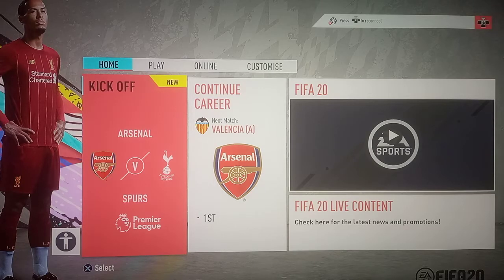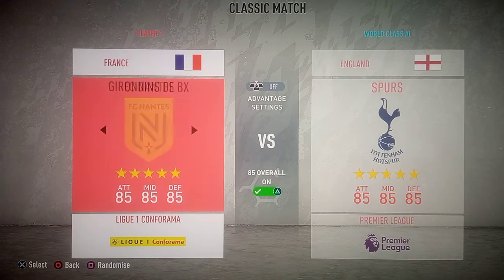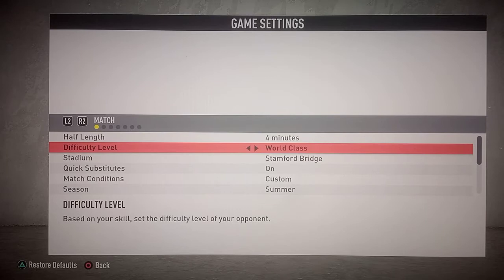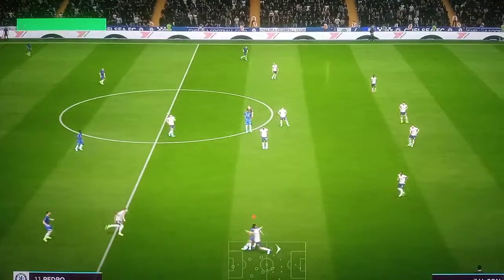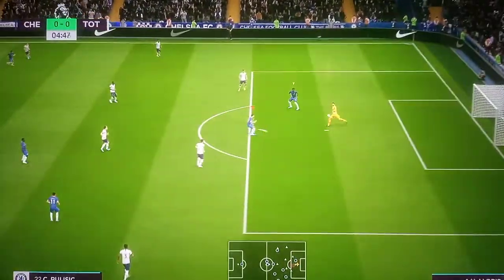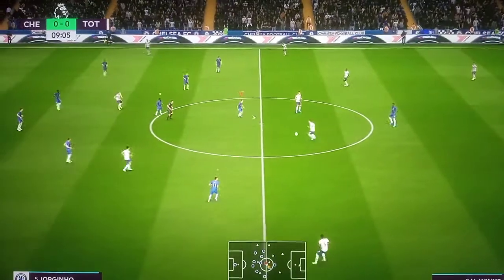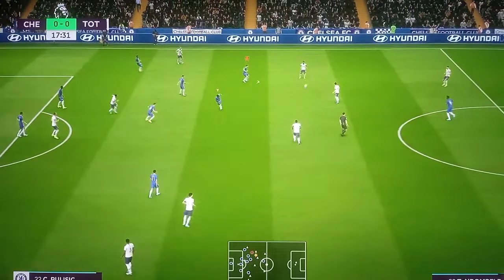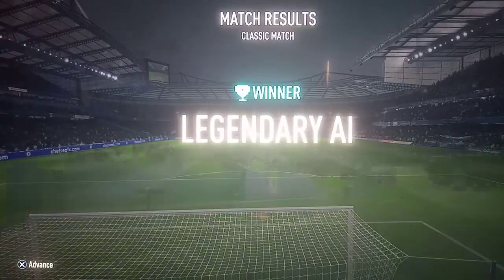Fifa 20 Tottenham vs chelsea match; Playstation Version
Tottenham vs chelsea

The match score is Tottenham (0-1) Chelsea
the blue books a spot in the final

Playstation Replication of the Tottenham vs chelsea match